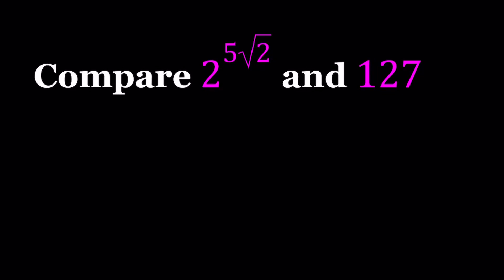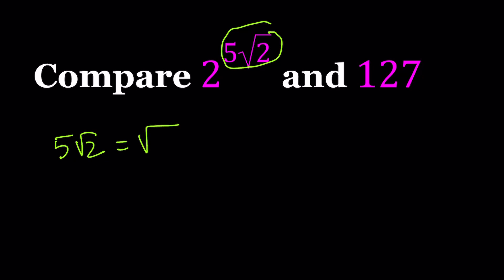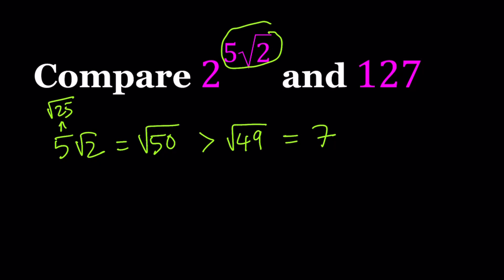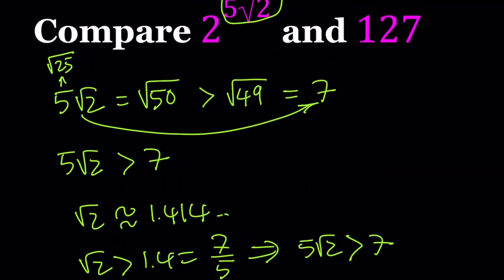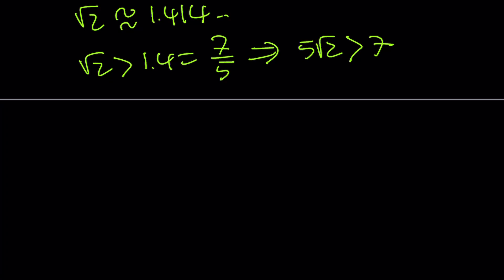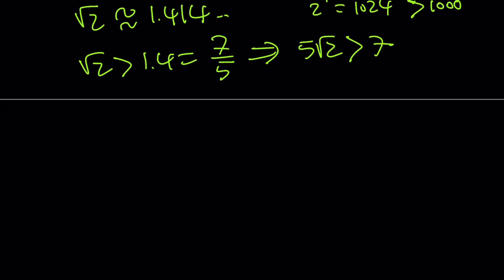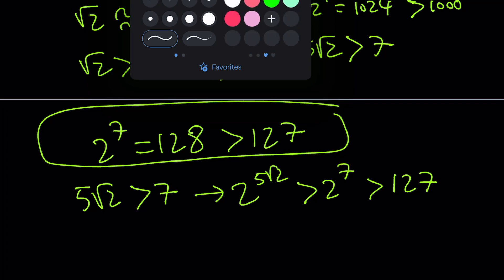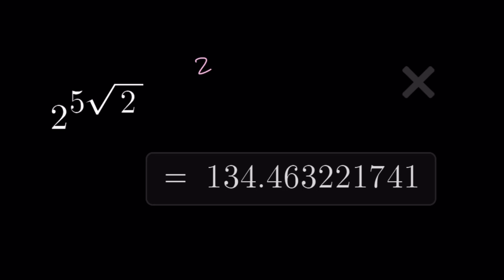Comparing 2^{5sqrt(2)} and 127